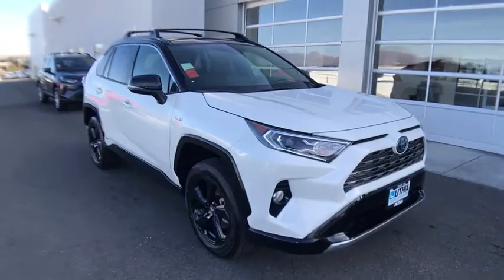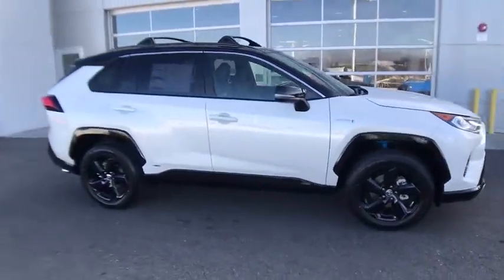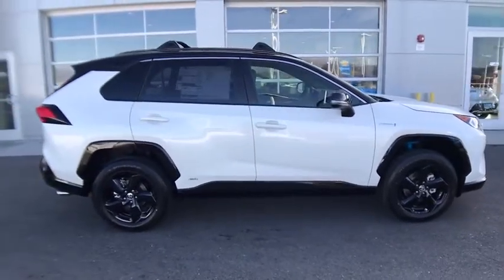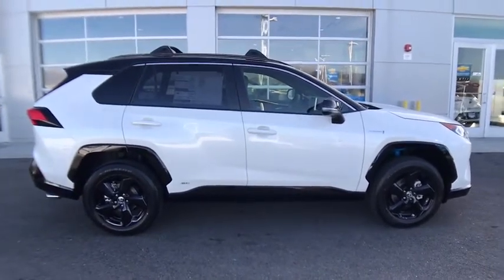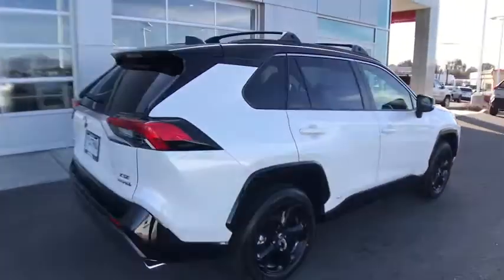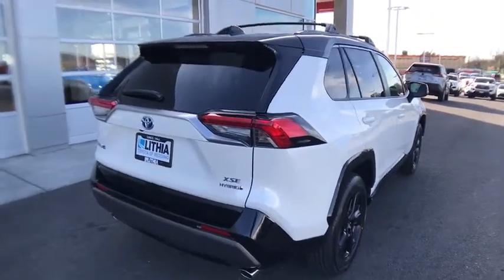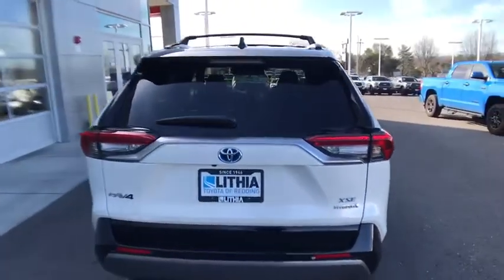2020 Toyota RAV4 Northern California, Redding, Sacramento, Red Bluff, Chico, CA LJ039586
New 2020 Toyota RAV4 available in Northern California at  Lithia Toyota of Redding. Servicing the Redding, Sacramento, Red Bluff, Chico, CA area.
2020 Toyota RAV4 Hybrid XSE AWD - Stock#: LJ039586 - VIN#: JTMEWRFV4LJ039586

250 E. Cypress Ave.

Sunroof Heated Seats NAV Back-Up Camera Hybrid Dual Zone A/C XSE GRADE WEATHER PACKAGE. Hybrid XSE trim BLIZZARD PEARL/MIDNIGHT BLACK METALLIC ROOF exterior and BLACK interior. FUEL EFFICIENT 38 MPG Hwy/41 MPG City! CLICK NOW! KEY FEATURES INCLUDE: Back-Up Camera Hybrid Dual Zone A/C. Rear Spoiler All Wheel Drive Onboard Communications System Aluminum Wheels Privacy Glass Steering Wheel Controls Child Safety Locks. OPTION PACKAGES: RADIO: PREMIUM AUDIO W/DYNAMIC NAV & JBL JBL Clari-Fi 11-speakers w/subwoofer 8 touch screen AM/FM/HD Radio aux port USB media port 4 USB charging ports dynamic navigation w/3-year trial dynamic point of interest search dynamic voice recognition hands-free phone capability and music streaming via Bluetooth wireless technology Siri Eyes Free Apple CarPlay compatible Amazon Alexa compatible Android Auto SiriusXM w/3-month all access trial Toyota connected services safety connect w/3-year trial service connect w/3-year trial remote connect w/6-month trial Wi-Fi connect powered by Verizon w/up to 2GB within 6-month trial and destination assist w/6-month trial XSE ADVANCED TECHNOLOGY PACKAGE Intelligent Clearance Sonar (ICS) Rear Cross-Traffic Braking (RCTB) Wireless Smartphone Charger charge indicator light PANORAMIC GLASS ROOF XSE GRADE WEATHER PACKAGE Rain Sensing Front Wipers de-icer function Heated 3-Spoke Leather Steering Wheel ROOF RACK CROSS BARS XSE PACKAGE Anti-Theft System alarm and engine immobilizer Temporary Spare Tire Front Seat Heating power driver seat 5 Door Smart Power locks remote entry and hands free power rear liftgate. VEHICLE REVIEWS: Great Gas Mileage: 41 MPG City. Horsepower calculations based on trim engine configuration. Fuel economy calculations based on original manufacturer data for trim engine configuration. Please confirm the accuracy of the included equipment by calling us prior to purchase.